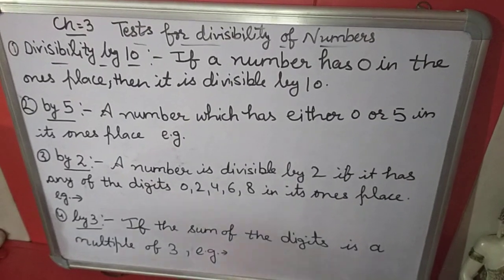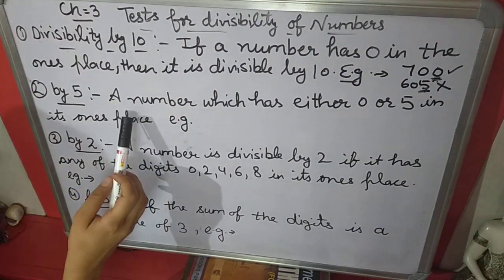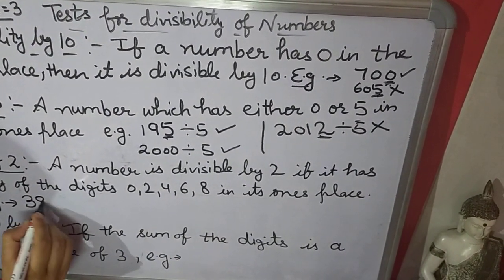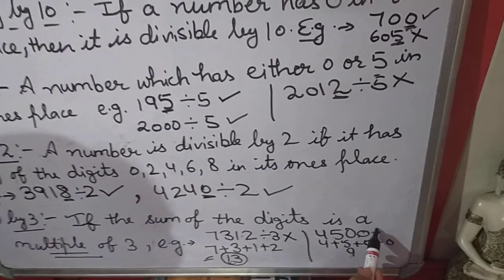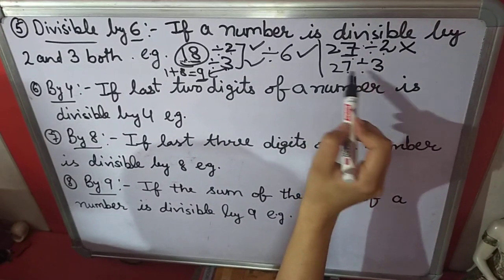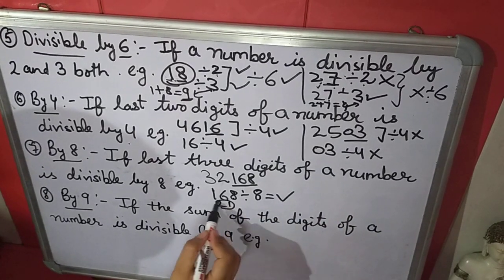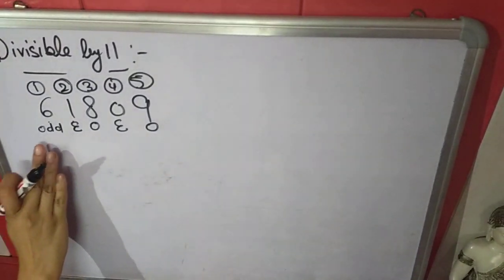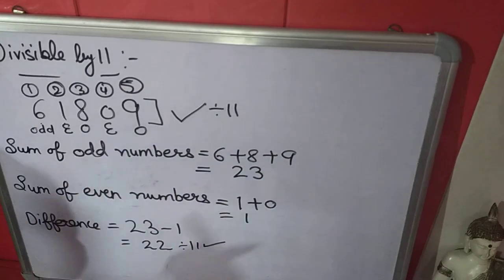Ch 3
Divisibility tests